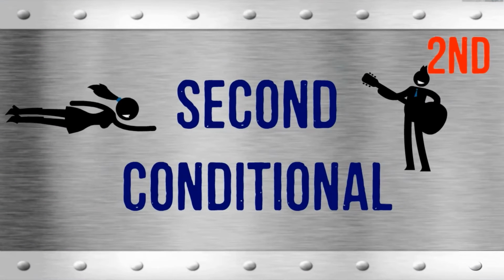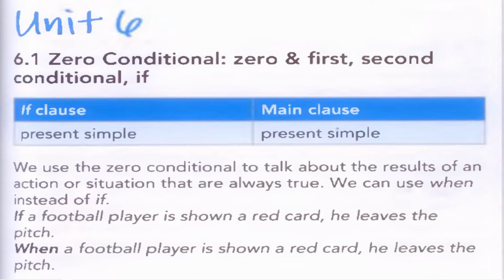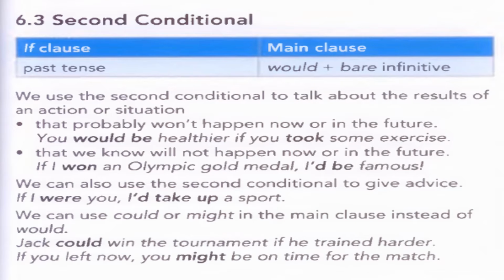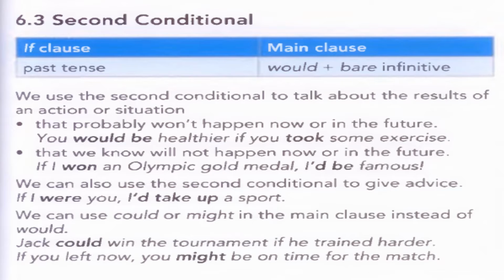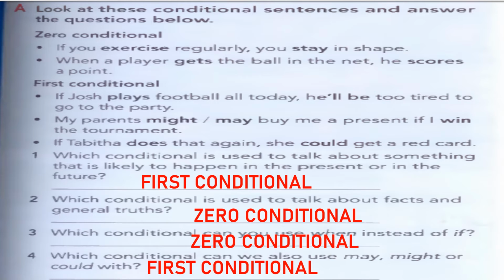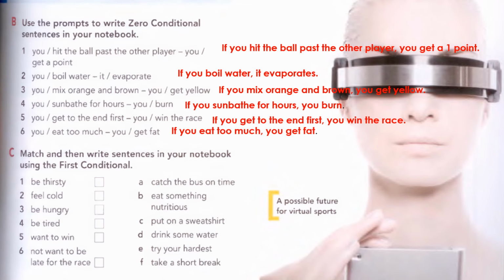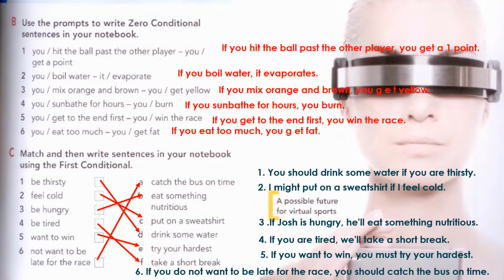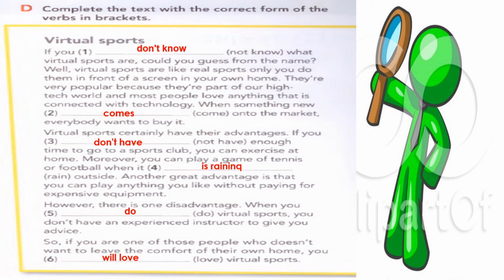UNIT 8 READY STEADY GO ( GRAMMAR)